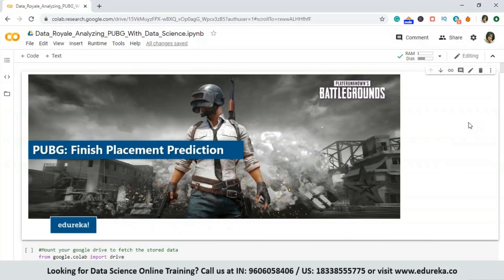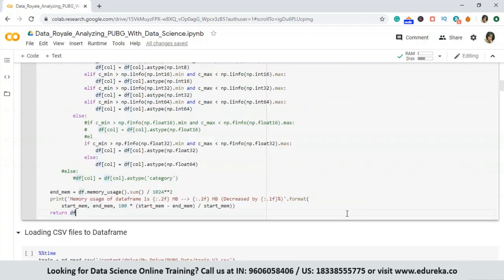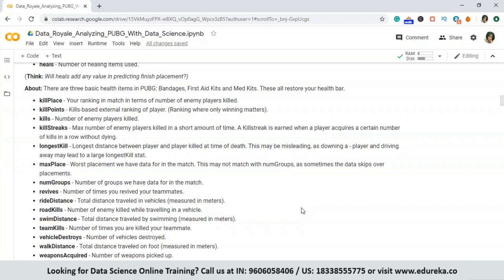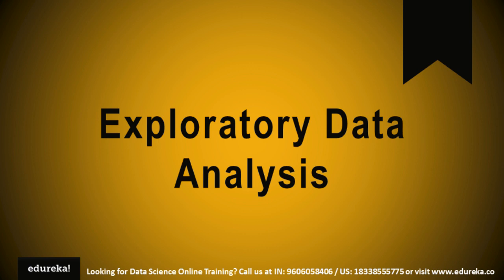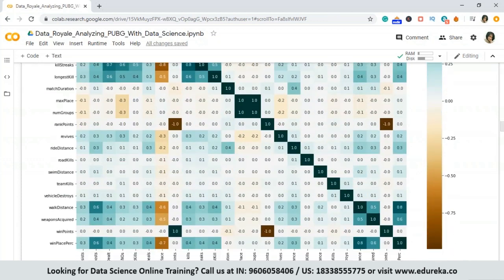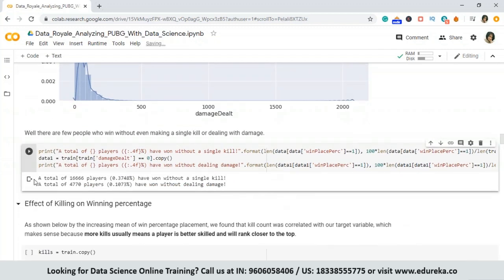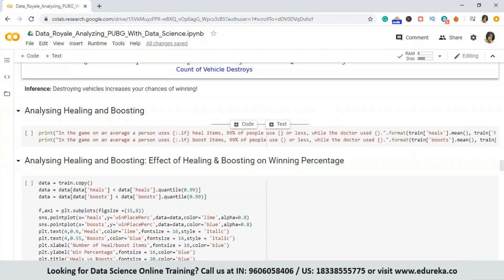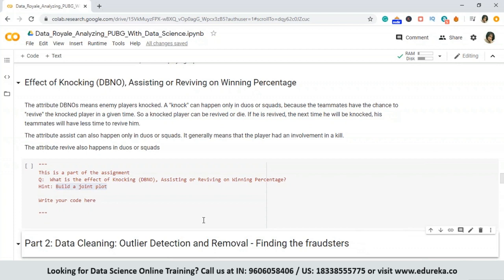Live 1 - PUBG Data Science Tutorial | PUBG Data Analysis | Data Science Training | Edureka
🔥Edureka Python for Data Science Certification Training:
This Edureka Data Science Tutorial (Part 2 ) takes PUBG Statistics of players to build a Regression model using the Random Forest Algorithm to determine the Placement Percentile more than 4 Million players. This session will help you learn to perform Exploratory Data Analysis, including hands-on experience with many important libraries such as TensorFlow and Scikit Learn.
Following are the topics discussed in this tutorial:

Exploratory Data Analysis on PUBG Data
Feature Engineering of new attributes
Building a Regression Model using Random Forest

1. This is a 5 Week Instructor-led Online Course,40 hours of assignment and 20 hours of project work
2. We have a 24x7 One-on-One LIVE Technical Support to help you with any problems you might face or any clarifications you may require during the course.
3. At the end of the training, you will be working on a real-time project for which we will provide you a Grade and a Verifiable Certificate!